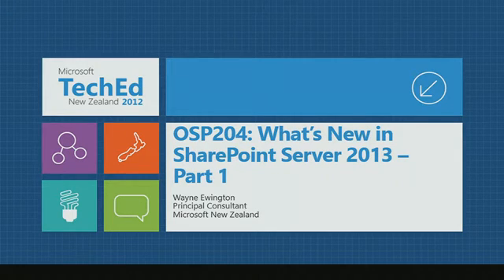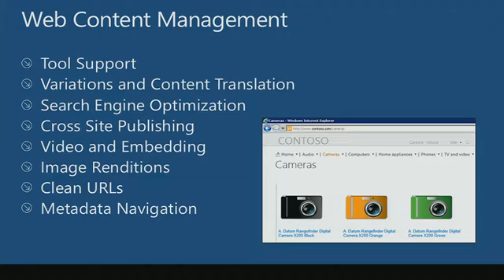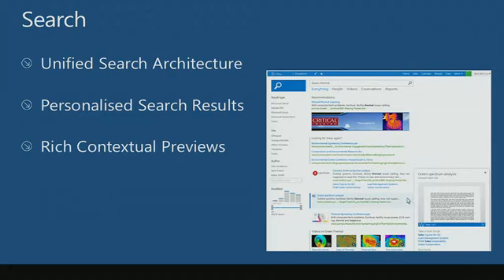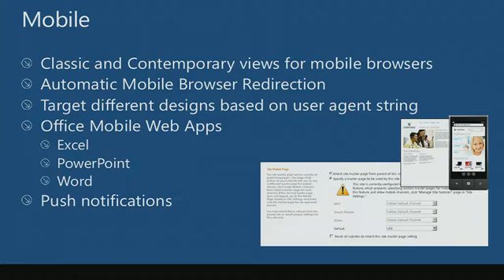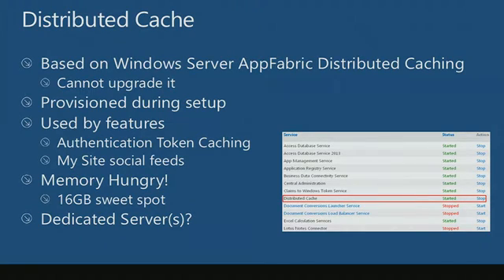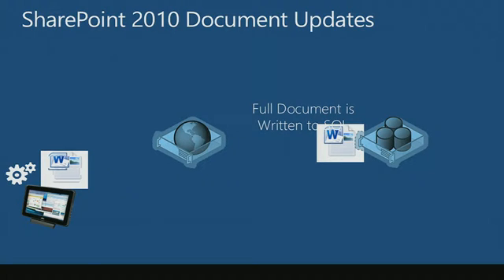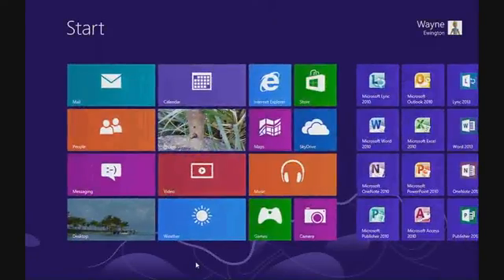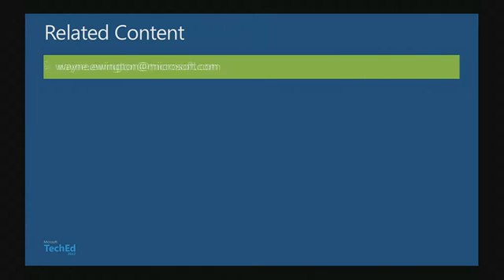TechEd New Zealand 2012 What's New in SharePoint Server 2013 Part 1